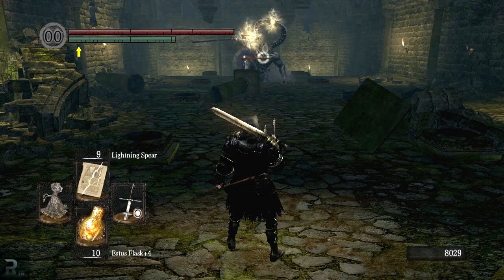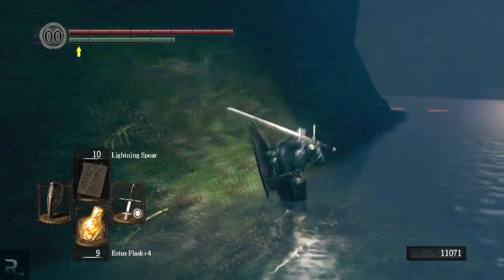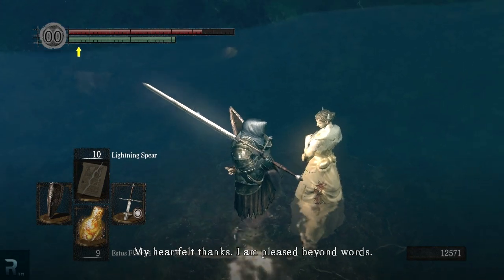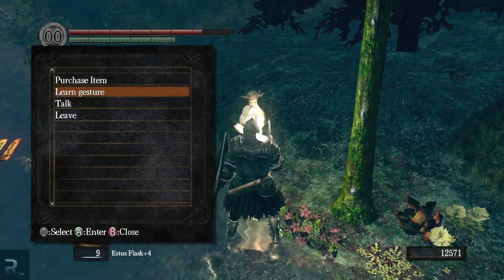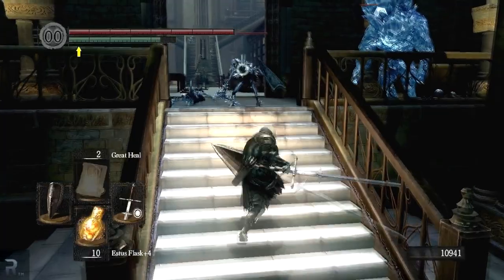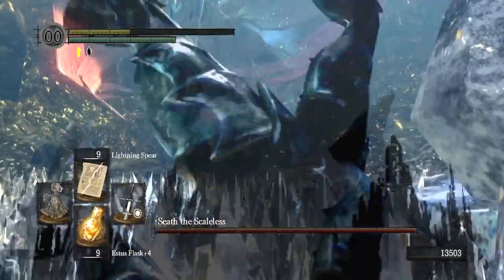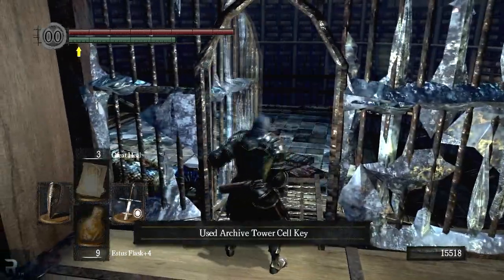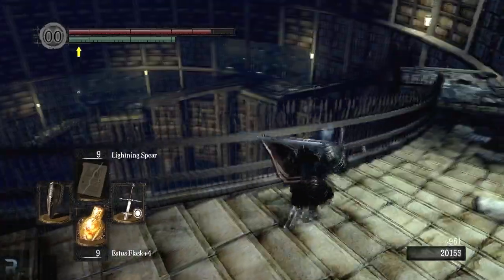Dark Souls PTDE [PC] - Part 63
I play Dark Souls with a Death counter. This is not a walkthrough.

"Dark Souls is the new action role-playing game from the developers who brought you Demon's Souls, FromSoftware. Dark Souls will have many familiar features: A dark fantasy universe, tense dungeon crawling, fearsome enemy encounters and unique online interactions. Dark Souls is a spiritual successor to Demon's, not a sequel. Prepare for a new, despair-inducing world, with a vast, fully-explorable horizon and vertically-oriented landforms. Prepare for a new, mysterious story, centered around the the world of Lodran, but most of all, prepare to die. You will face countless murderous traps, countless darkly grotesque mobs and several gargantuan, supremely powerful demons and dragons bosses. You must learn from death to persist through this unforgiving world. And you aren't alone. Dark Souls allows the spirits of other players to show up in your world, so you can learn from their deaths and they can learn from yours. You can also summon players into your world to co-op adventure, or invade other's worlds to PVP battle. New to Dark Souls are Bonfires, which serve as check points as you fight your way through this epic adventure. While rested at Bonfires, your health and magic replenish but at a cost, all mobs respawn. Beware: There is no place in Dark Souls that is truly safe. With days of game play and an even more punishing difficulty level, Dark Souls will be the most deeply challenging game you play this year. Can you live through a million deaths and earn your legacy?"

Dark Souls PTDE [PC] - Part

Dark Souls Prepare "To" Die Edition Let's Play "Lets Play" "not a" Walkthrough HD Gameplay PC ReformistTM Reformist TM "Playthrough Part" With Commentary Video Game